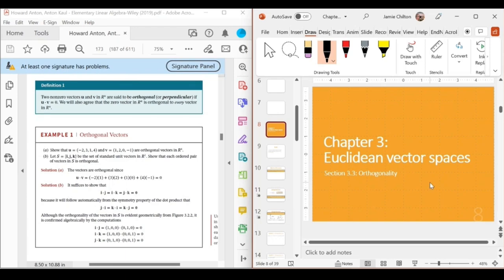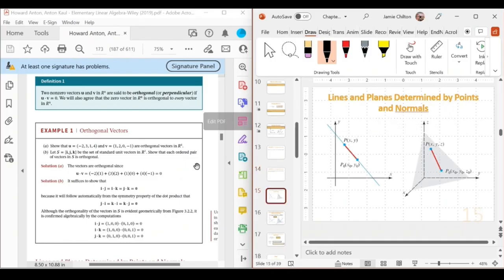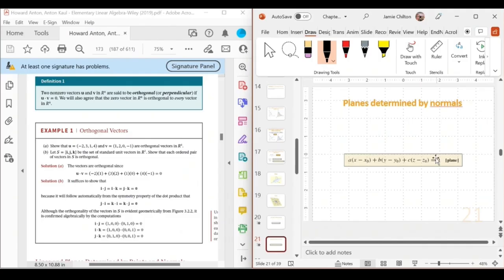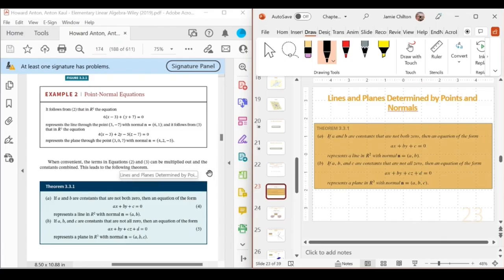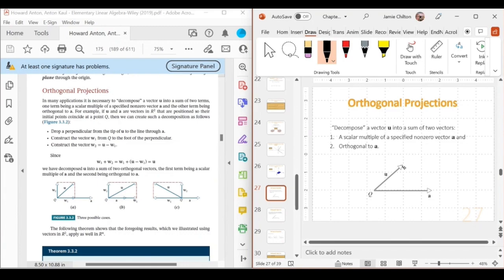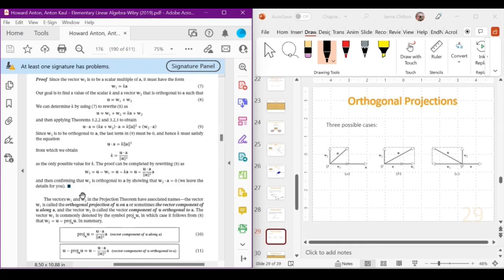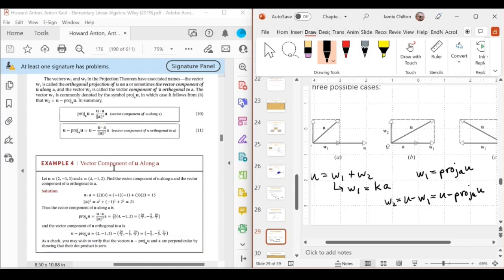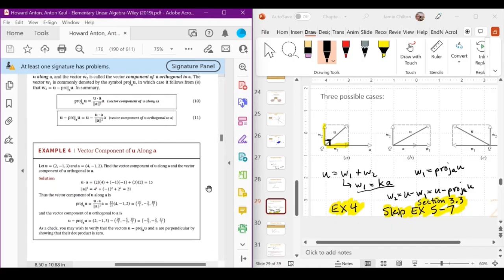U24 VIDEO CH 3 section 3 3 Orthogonality 12e